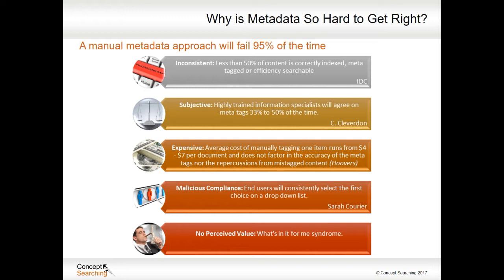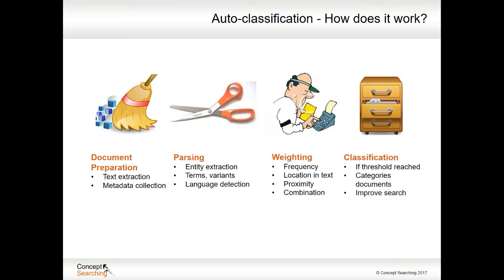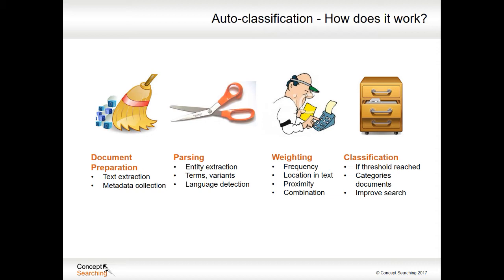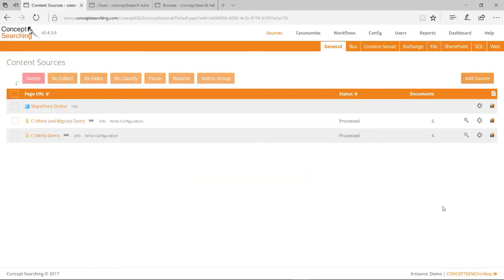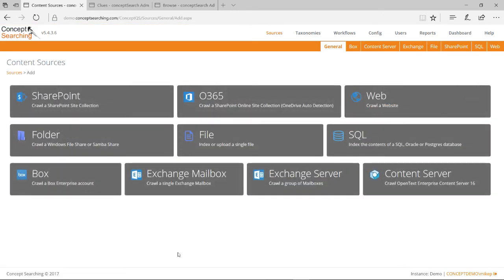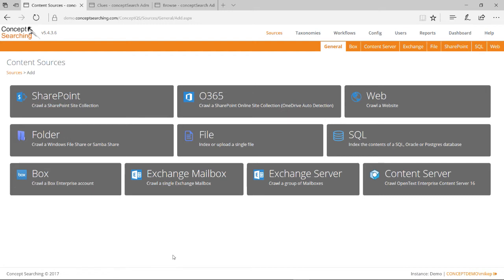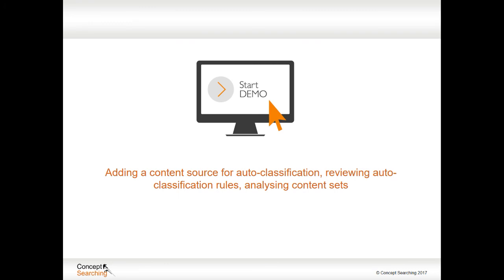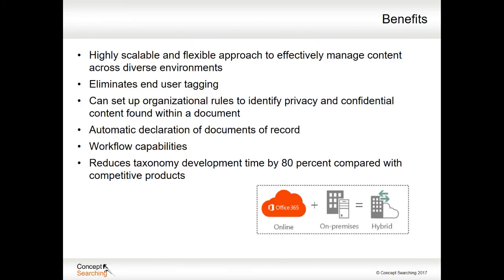conceptClassifier Platform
Analyze Content Agnostically across SharePoint, Exchange, File Shares and more with the conceptClassifier Platform